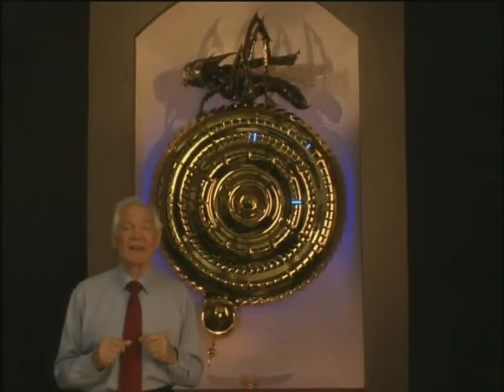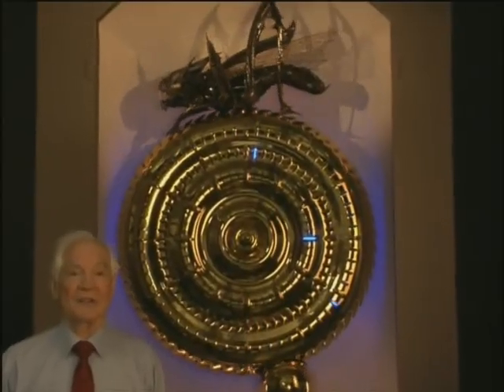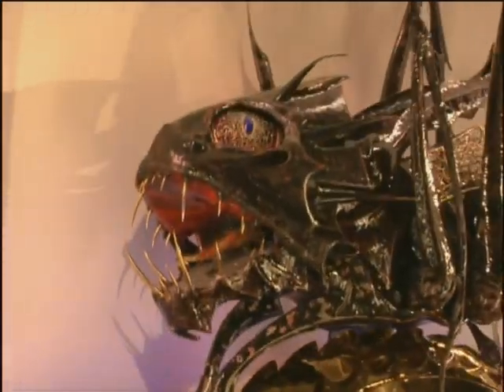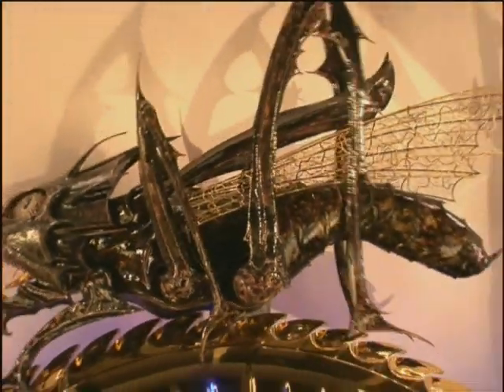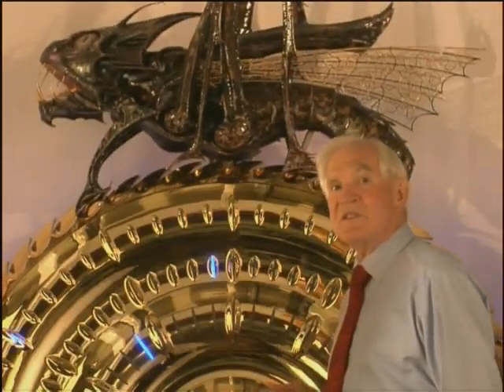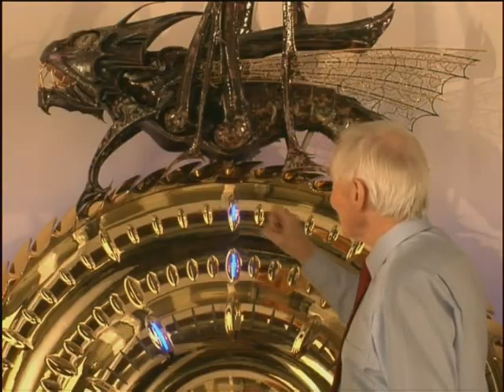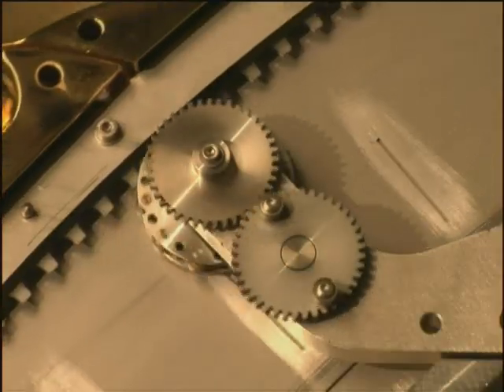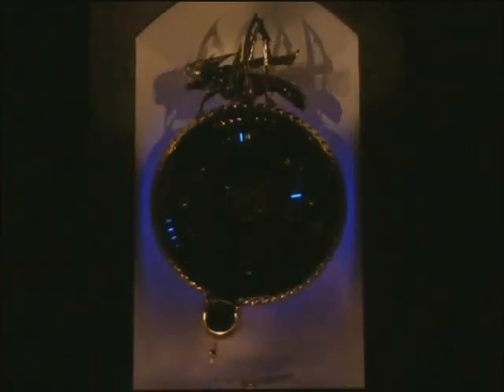The Corpus Clock & Chronophage - Hi-Res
The Corpus Clock has been invented and designed by Dr John Taylor for Corpus Christi College Cambridge for the exterior of the college's new library building.

It was unveiled on 19 September 2008 by Prof Stephen Hawking, cosmologist and author of the global bestseller, A Brief History of Time.

The £1 million timepiece, known as The Corpus Clock, has been commissioned and designed to honour the John Harrison, who was famously the pioneer of Longitude and inventor of the esoteric clock mechanism known as a grasshopper escapement.

The clock has been designed by the inventor and horologist Dr John Taylor and makes ingenious use of the grasshopper escapement, moving it from the inside of the clock to the outside and refashioning it as a Chronophage, or time-eater, which literally devours time.